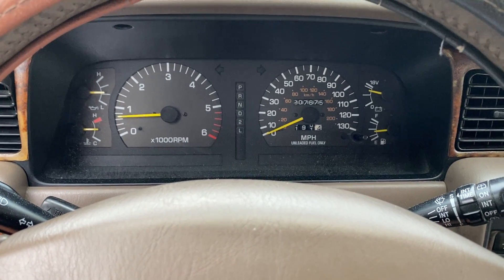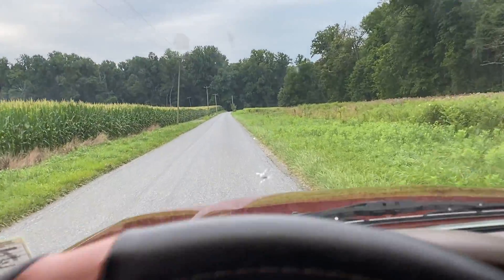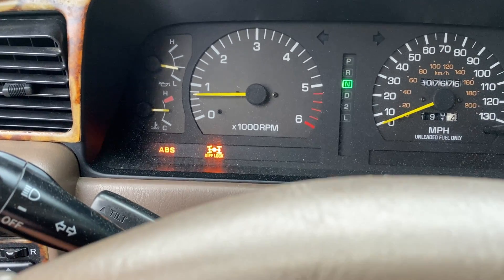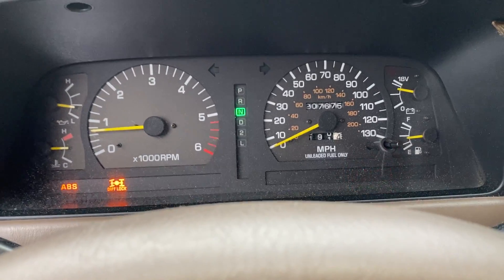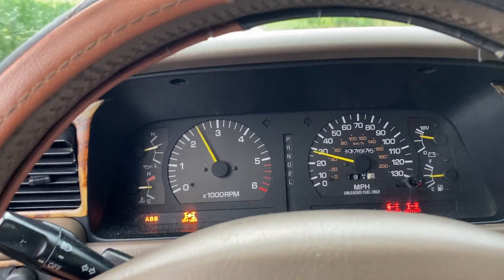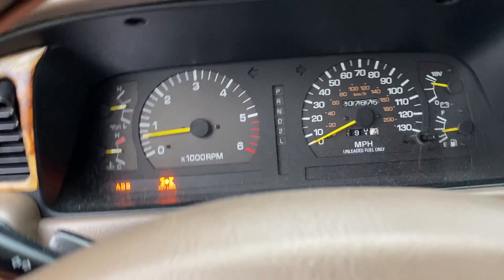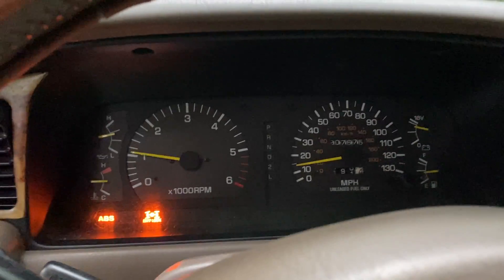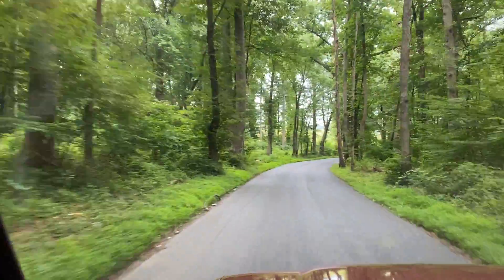Triple lock demonstration